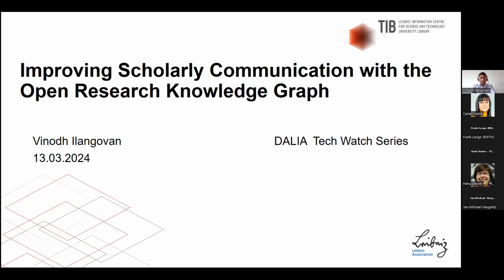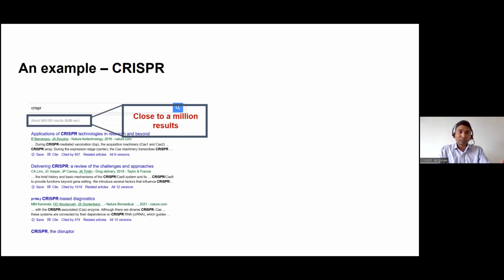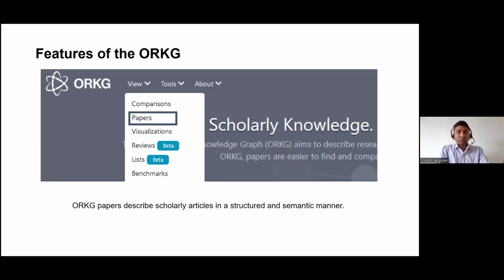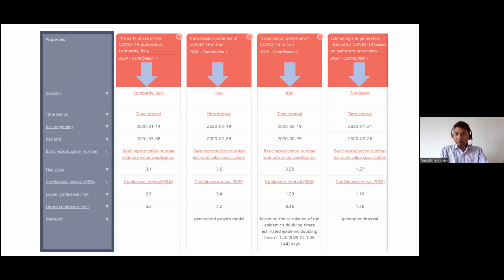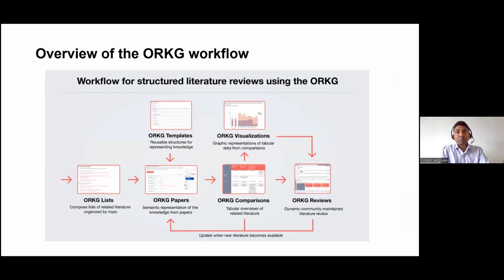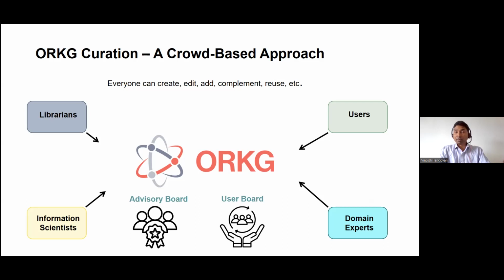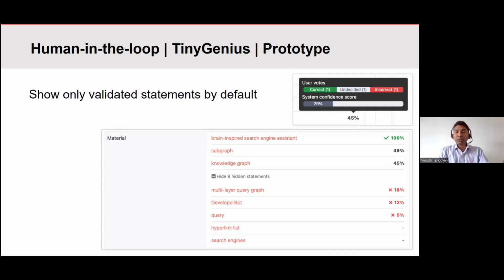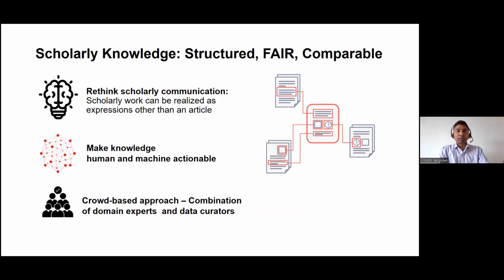20240313 OpenResearchKnowledgeGraph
The Open Research Knowledge Graph (ORKG) is a scholarly infrastructure designed to structurally and semantically represent research contributions. ORKG utilizes machine-actionable formats for efficient data processing and analysis. By moving away from traditional document-based information flow, which is often locked in formats unsuitable for machine processing, ORKG addresses inefficiencies in the research lifecycle. The unique design of the ORKG interlinks scholarly information, enhancing knowledge extraction, comparison, and synthesis across different scientific domains. I will present the features of the ORKG and workflows to facilitate the creation, curation, publication, and use of FAIR (Findable, Accessible, Interoperable, and Reusable) scientific information.